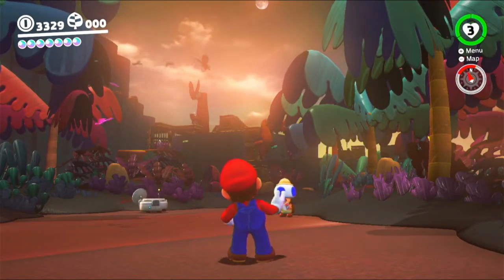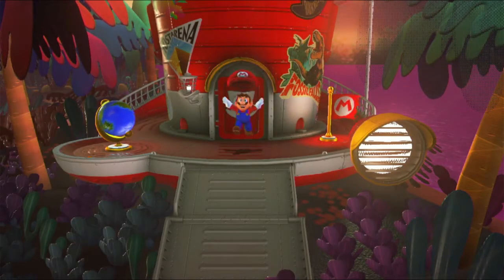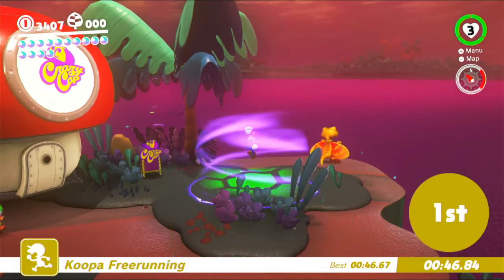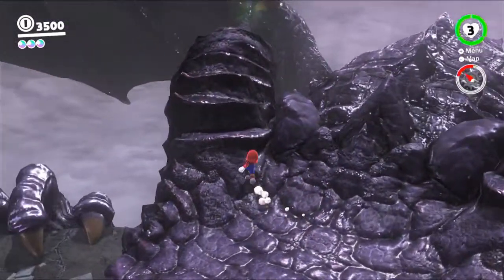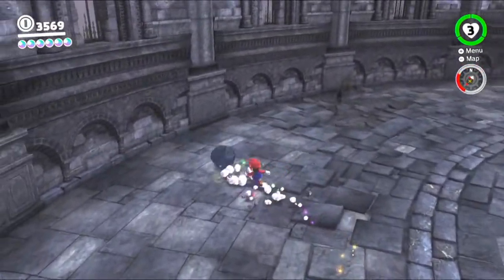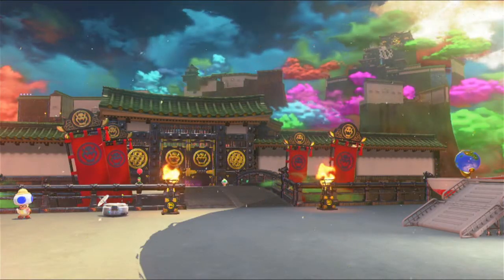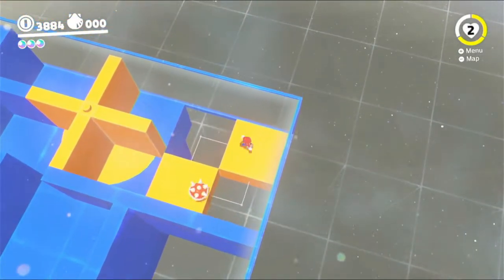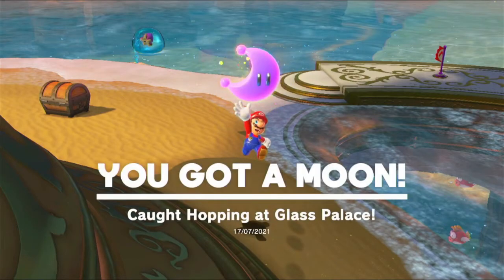Super Mario Odyssey Episode 20 Really Rolling Rock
Getting more moons in kingdoms that don't have paintings.

IT TAKES FOREVER.